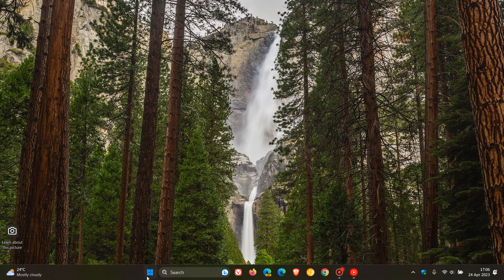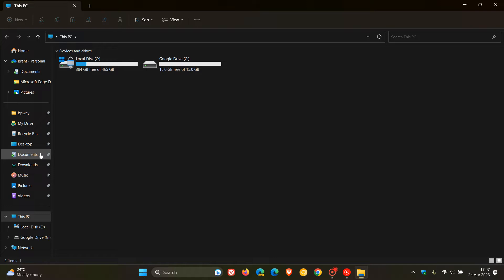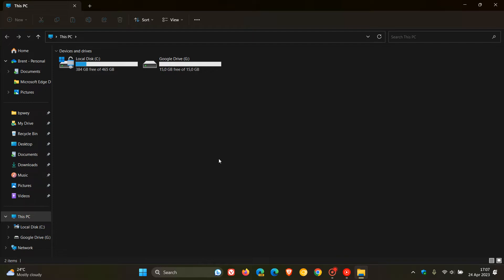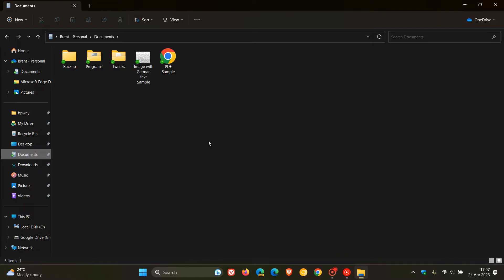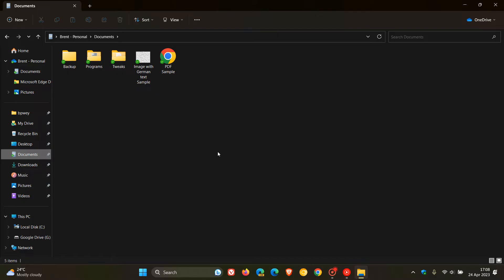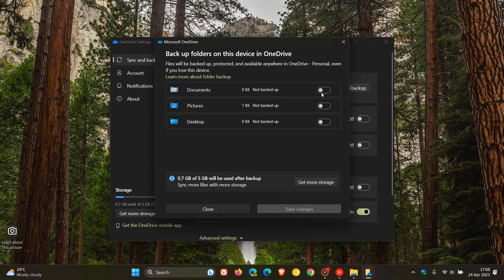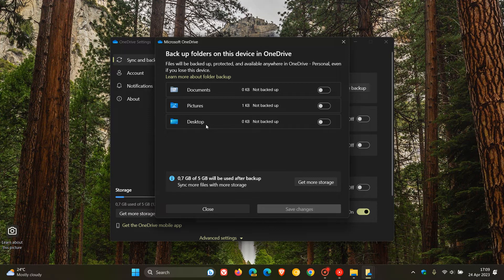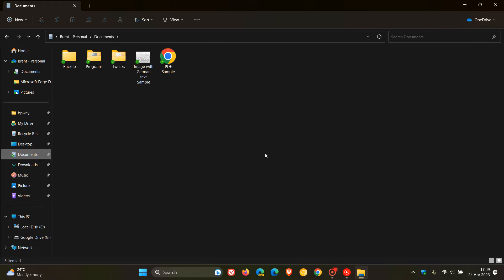How to Stop OneDrive syncing your local folders on Windows 11 | A very annoying feature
Microsoft has recently changed how OneDrive Syncs with Windows 11, where OneDrive now syncs your local Desktop, Pictures and Documents folders to the cloud by default. If you find this annoying, here's how to stop it.